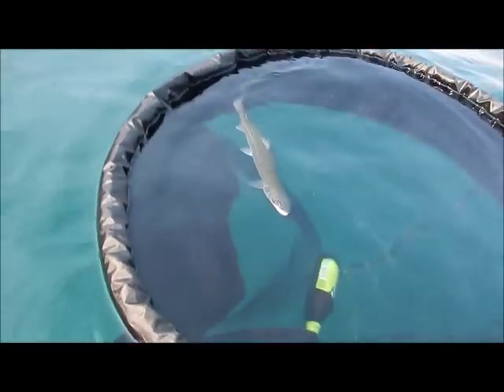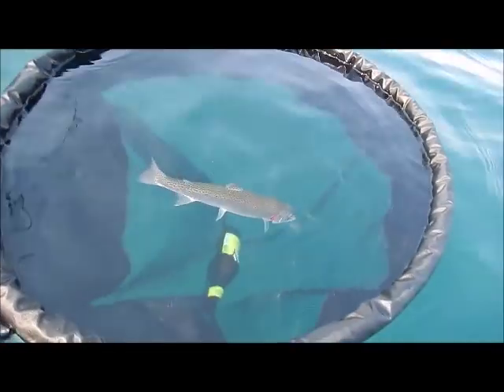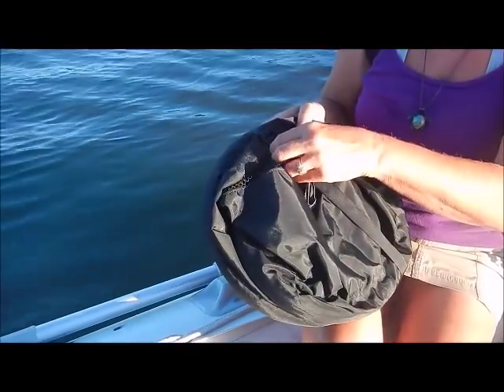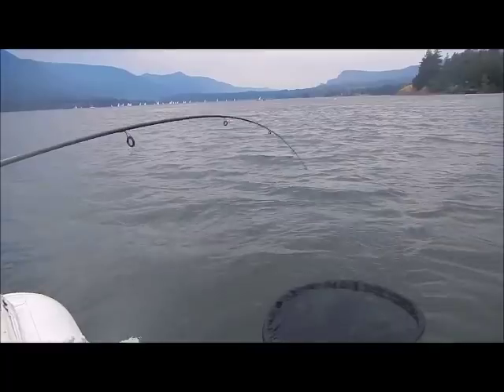Floating Fish Net - short promo 2015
WIndPaddle's Floating Fish Net offers hands free operation of a big 29" diam. opening that coils and stows into a small space-saving 11" coil.